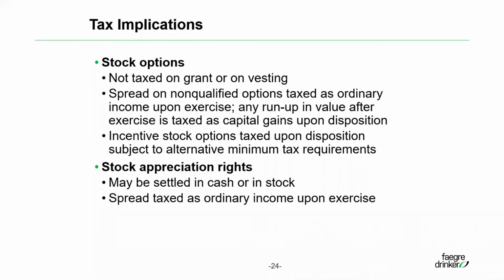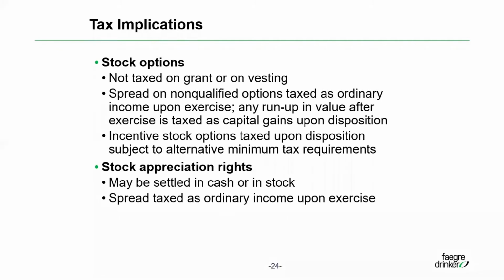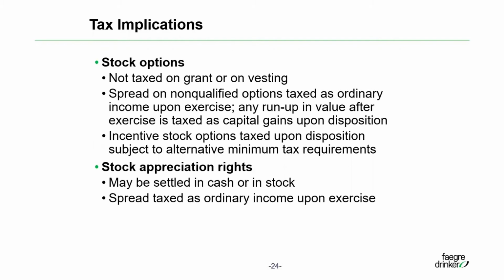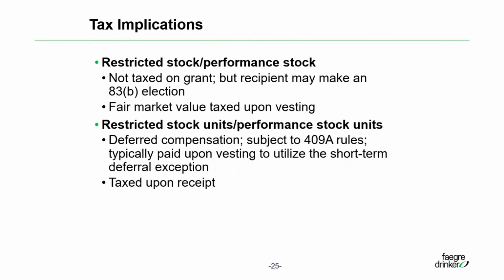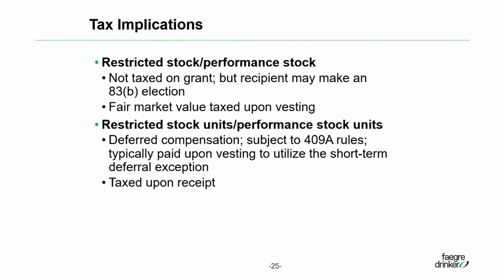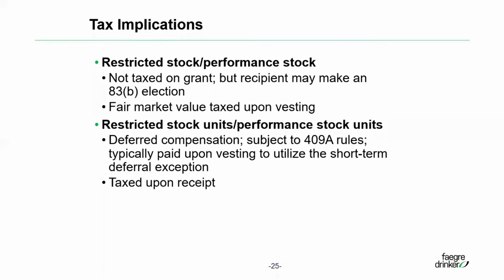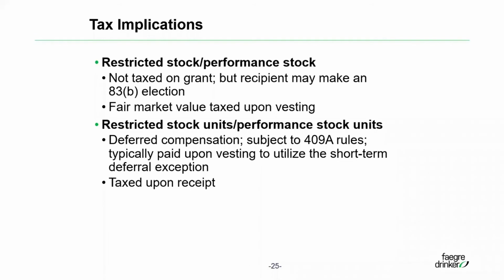Stock Compensation: Income Tax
Have you ever thought about how stock awards from your employer might affect what you owe for tax season? Check out this short video segment with Planning Capital's Jay Ahlbeck to learn more.